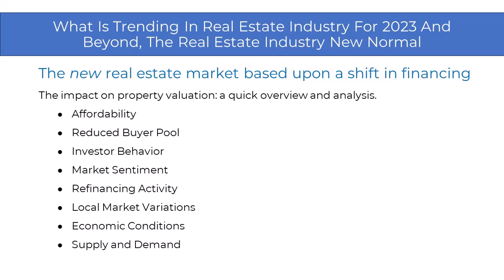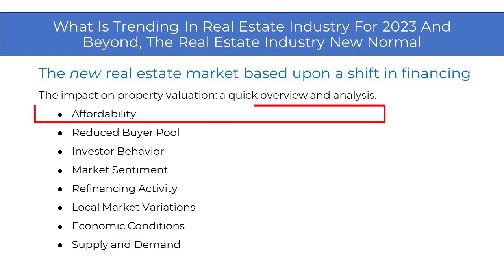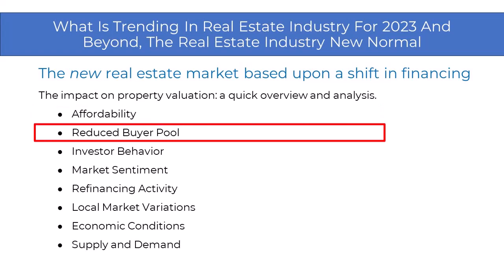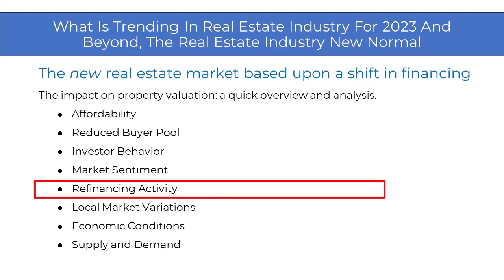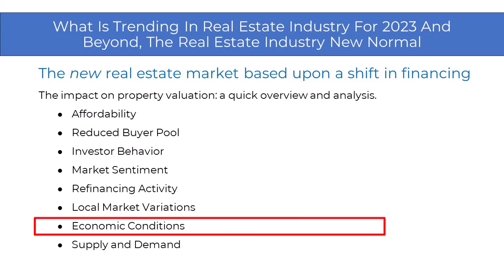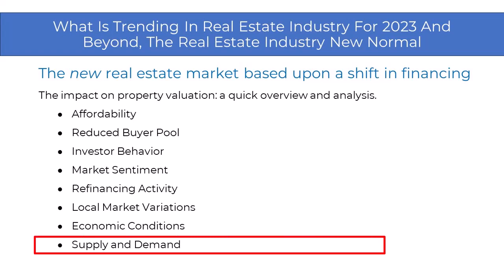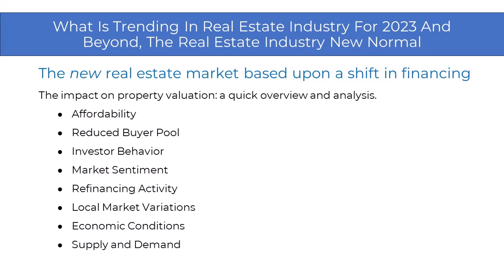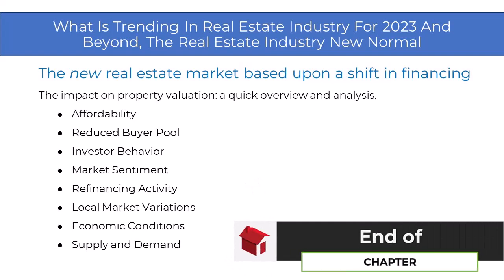What is Trending in Real Estate - The market based upon a shift in financing property valuation